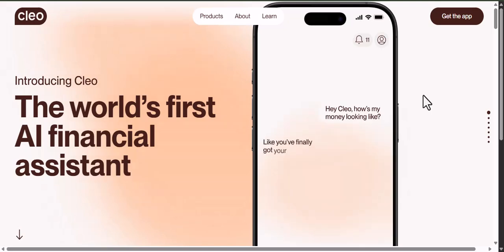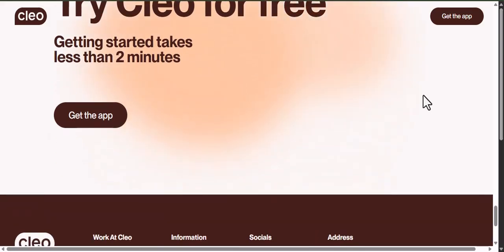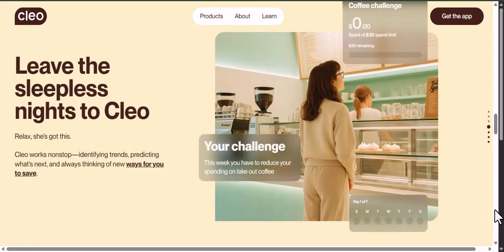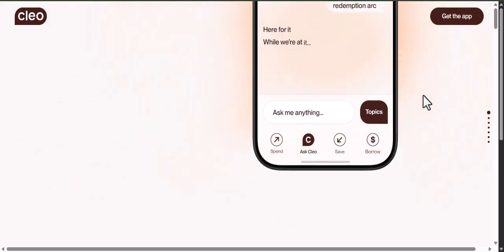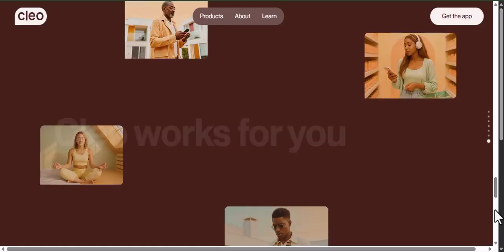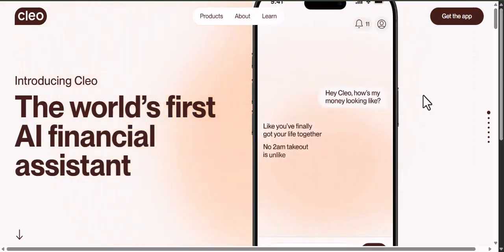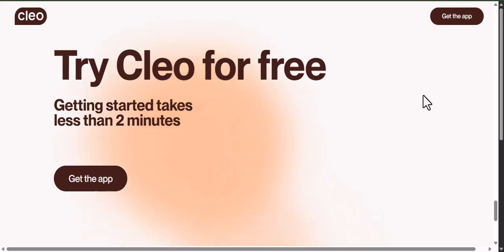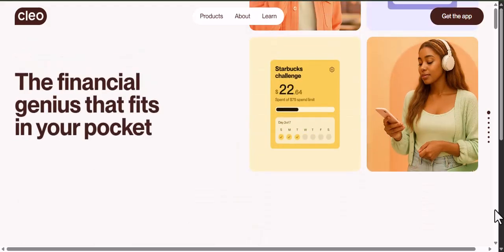Can I Use Cleo on Desktop? Full Review, Features & Sign Up Guide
In this video, we talk about Can I Use Cleo on Desktop? Full Review, Features & Sign Up Guide

Can you use Cleo on a desktop or laptop, or is it strictly a mobile app? In this detailed review, I break down exactly how Cleo works on desktop, what features are available through a web browser, and what you can and cannot do without the mobile app.

I explain Cleo’s budgeting tools, cash advance feature, subscription plans, supported banks, and how account sign-up works step by step. If you are considering Cleo for budgeting help, cash advances, or financial insights, this guide will help you decide whether Cleo is right for you and whether desktop access meets your needs.

By the end of this video, you will clearly understand Cleo desktop access, limitations, alternatives, and the best way to get started safely.

Thumbnail Prompt

A clean, high-contrast YouTube thumbnail showing a laptop screen with the Cleo chat interface on one side and a smartphone with the Cleo app on the other, bold text saying “Desktop or App?”, a questioning facial expression, bright but professional colours, modern fintech style, clear focus on Cleo branding, minimal background clutter, sharp lighting, and strong contrast for readability.

Keywords (comma-separated)